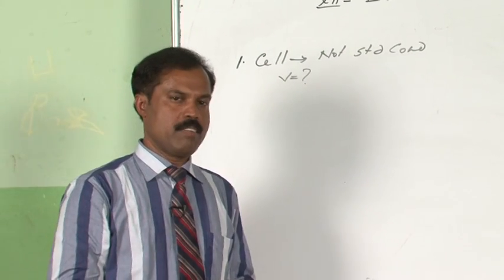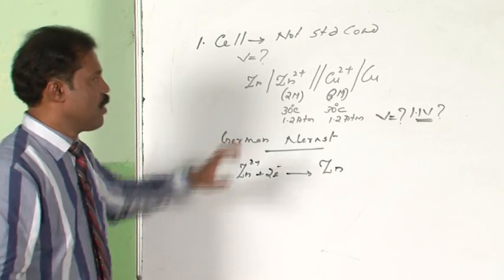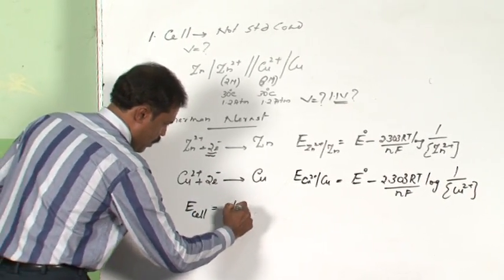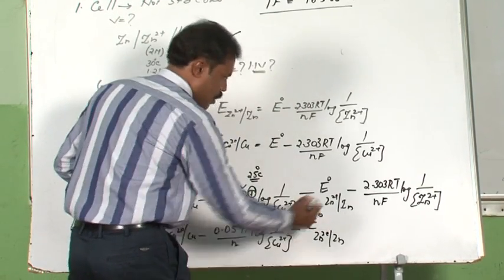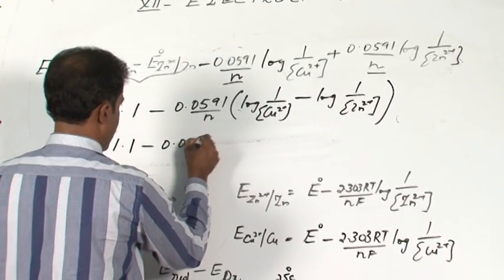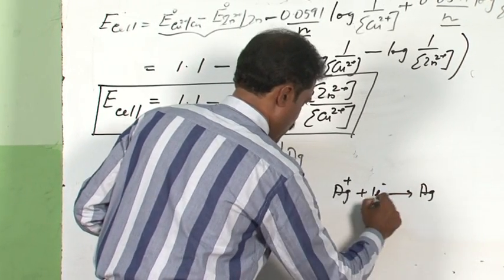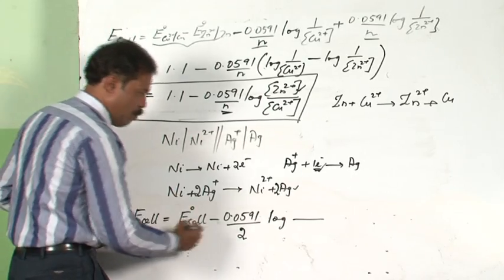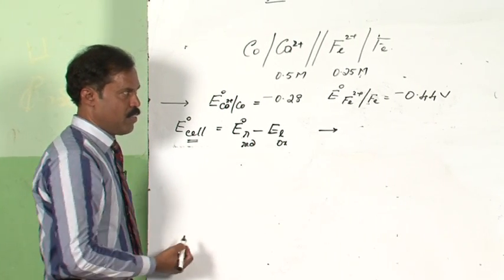Chapter 3-Electrochemistry CLASS XII:1/7